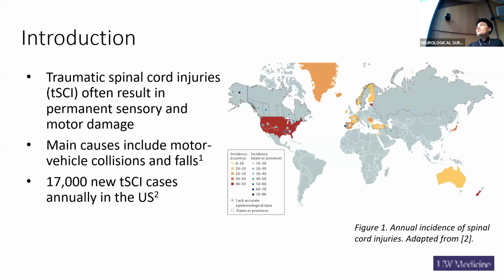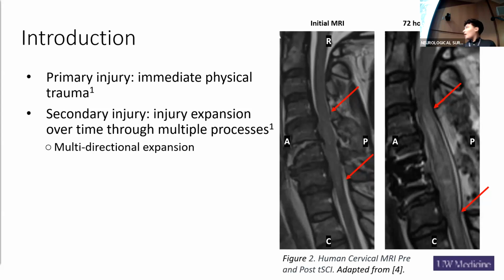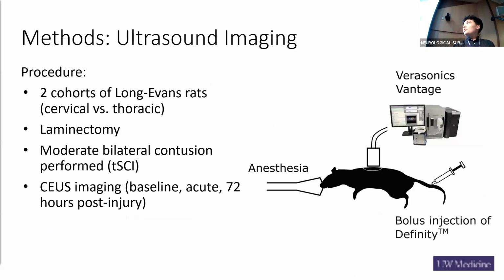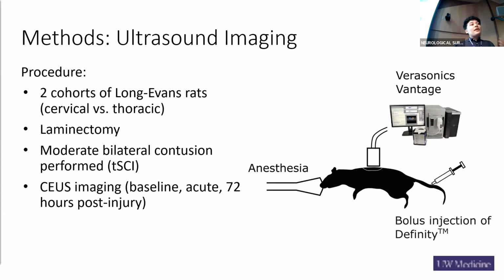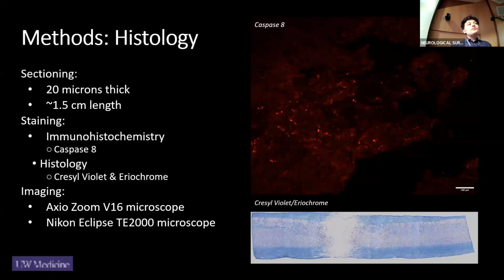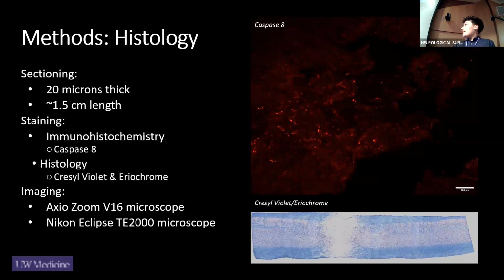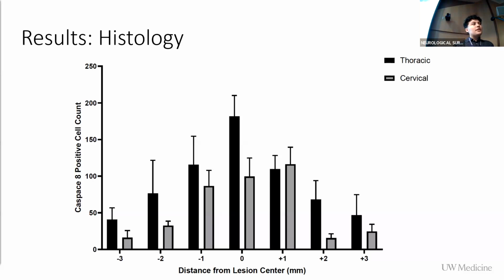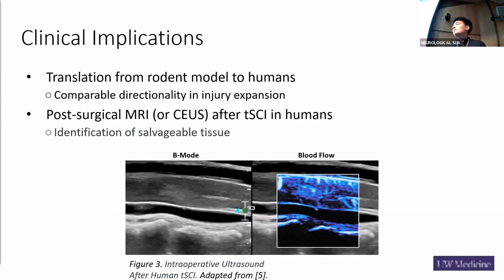8/11/2023: Katarina Berk (Hofstetter Lab)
“Directionality of Secondary Injury After tSCI: Histological Validation of Contrast-Enhanced Ultrasound”